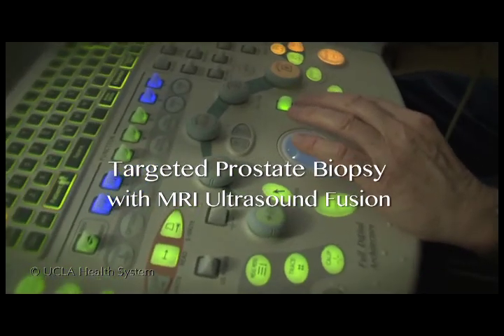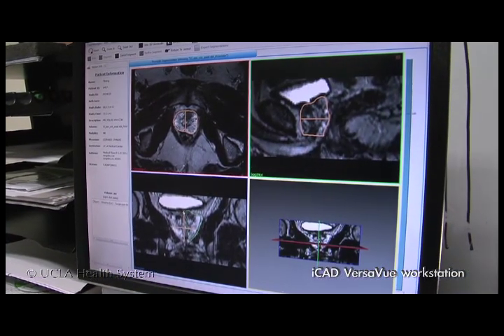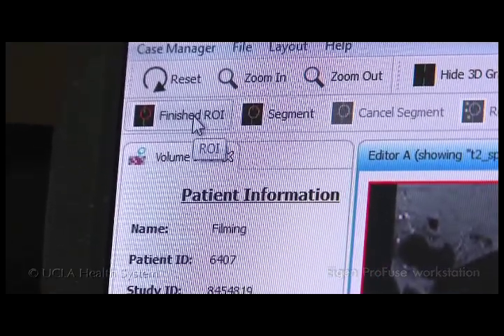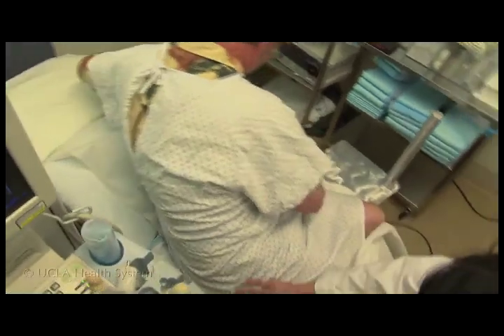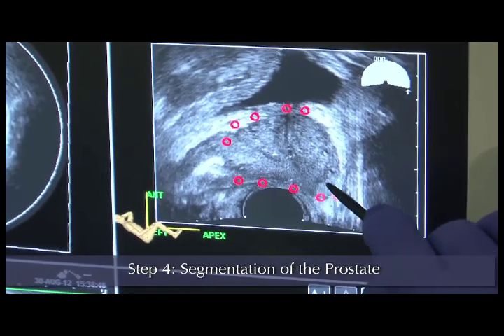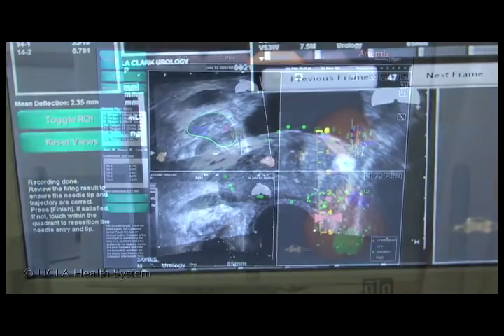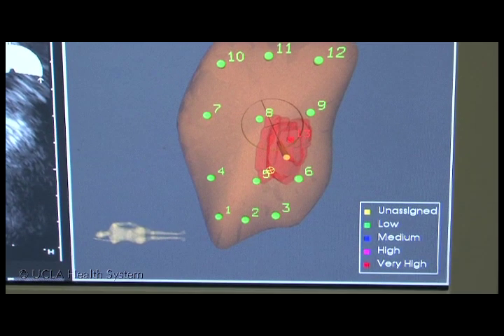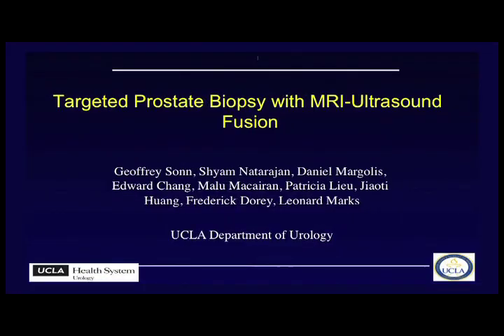innoMedicus - ARTEMIS Targeted Biopsy AUA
ARTEMIS - Prostate Cancer Biopsy Management System